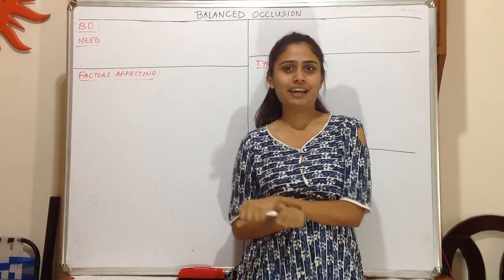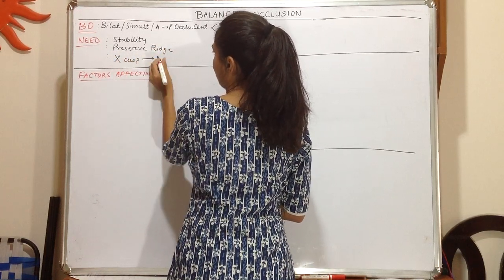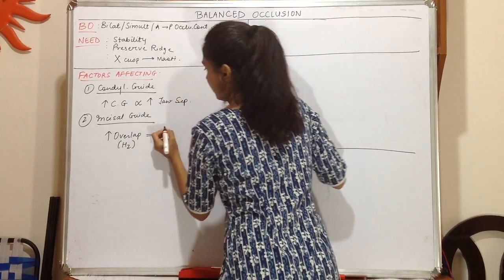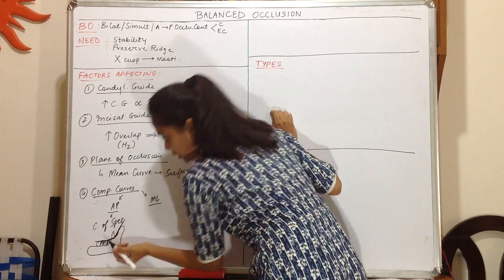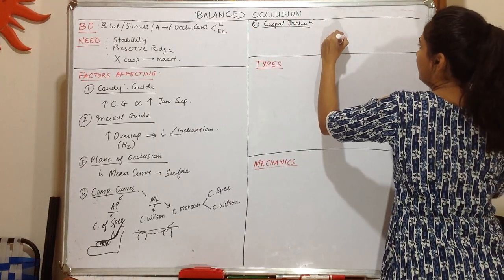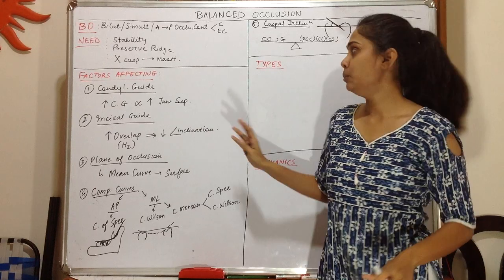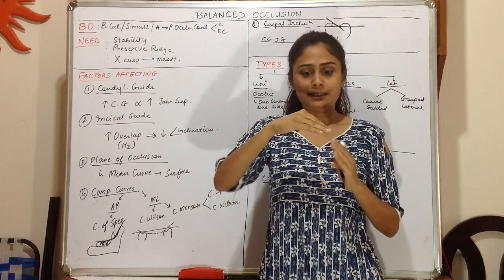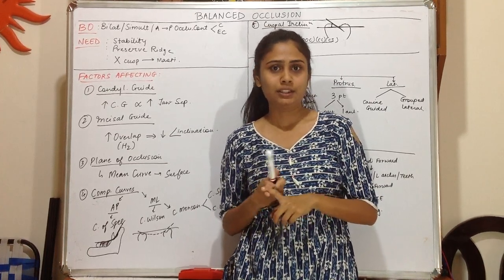Balanced occlusion in complete dentures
definition | need | factors affecting | types | mechanics